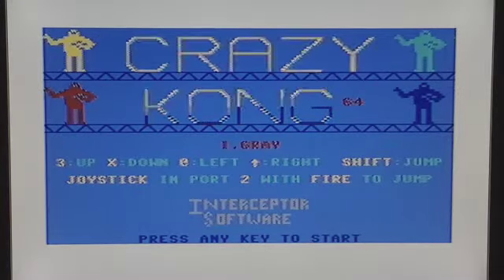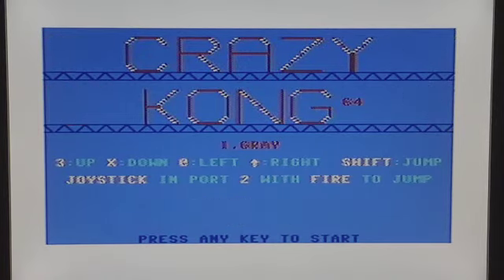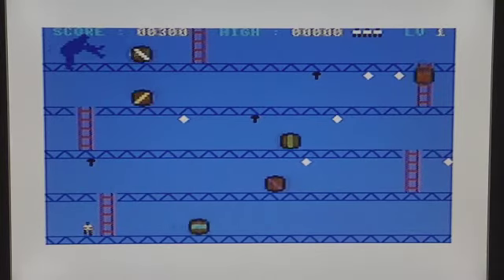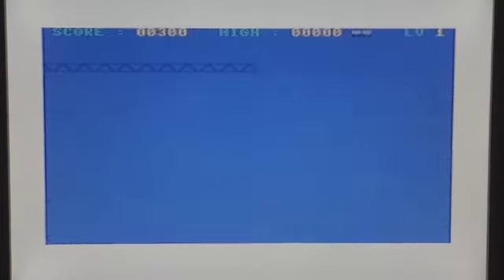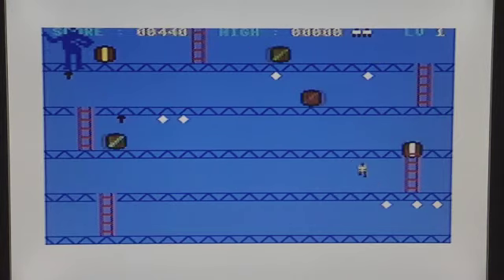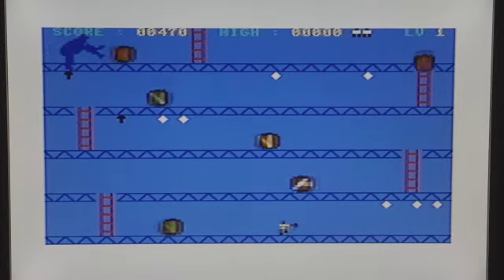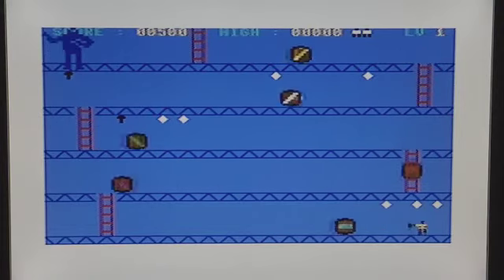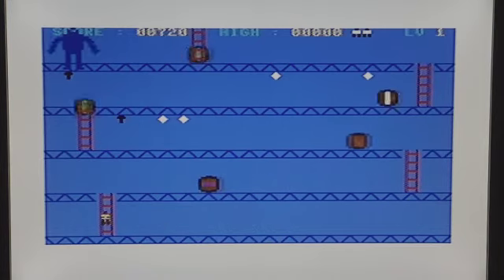Crazy Kong - Commodore 64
I'm sorry, really sorry...